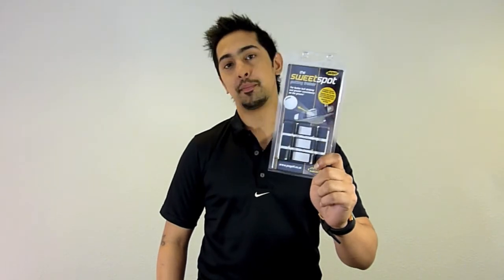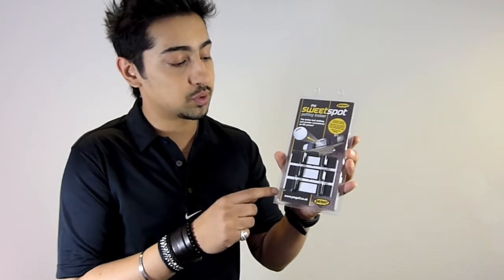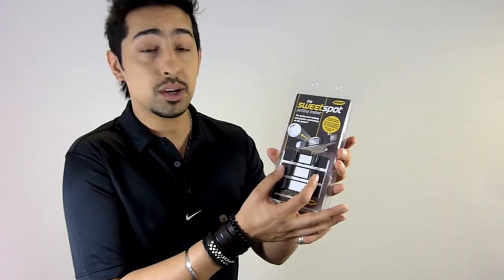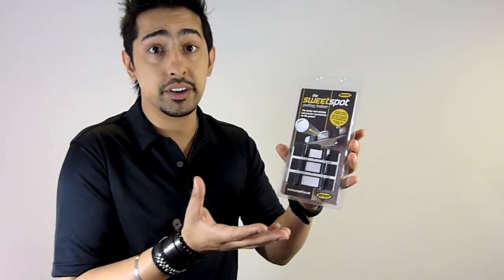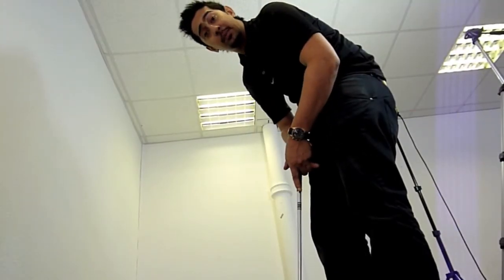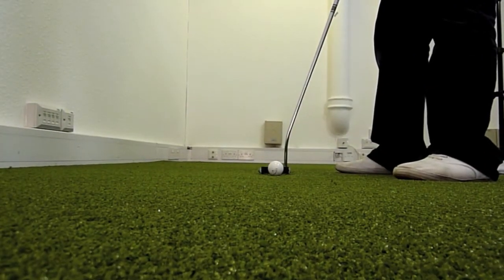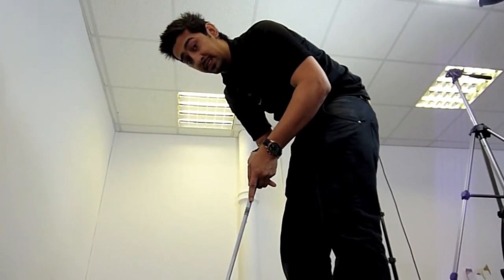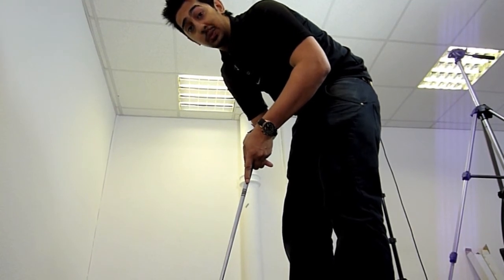Sweet Spot by Yes - Golf Gizmo Minute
- The Sweet spot putting aid reviewed by Golf Gizmo minute. If you require any more information please